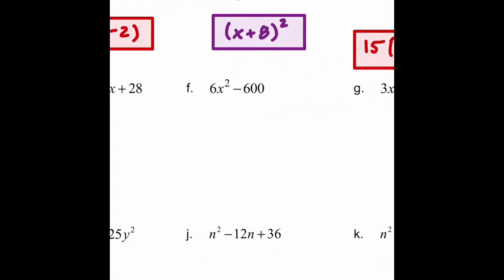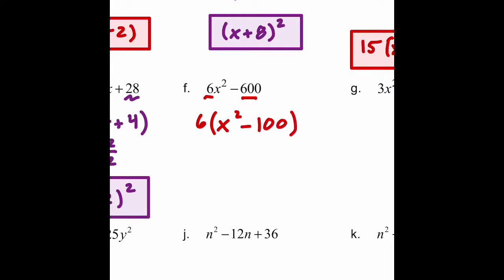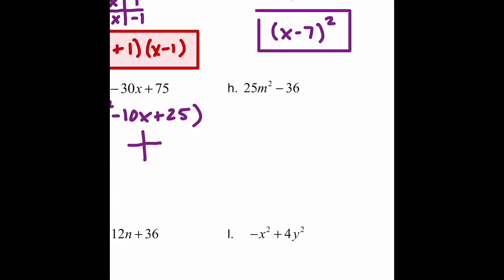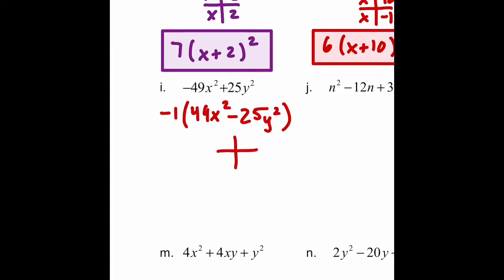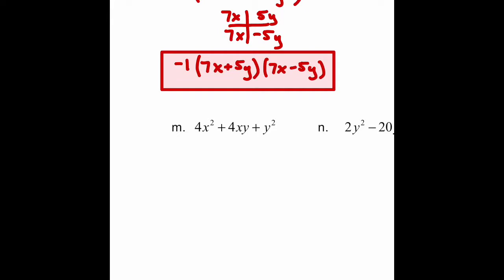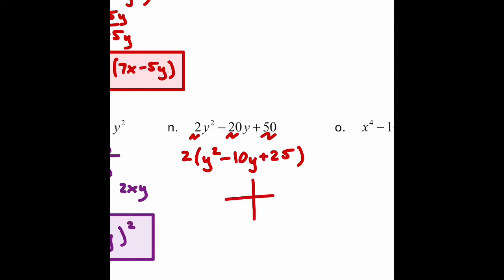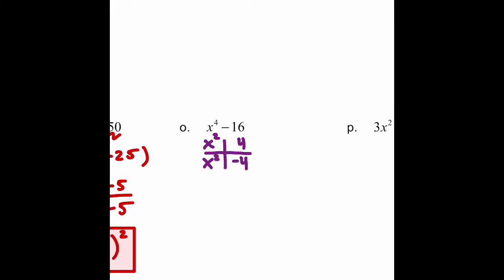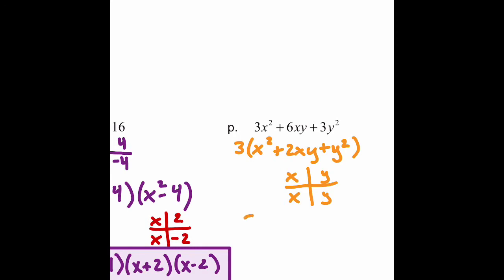Math 1: 2.6P Factoring Special Cases (Part 2 Of 2)